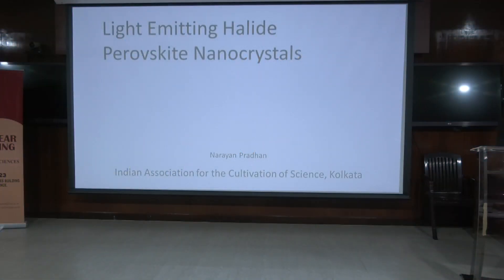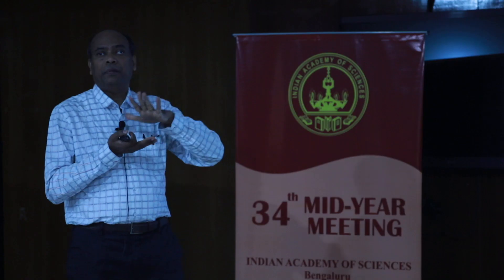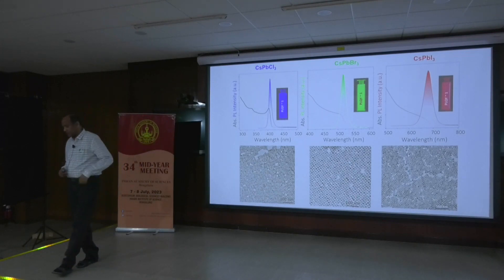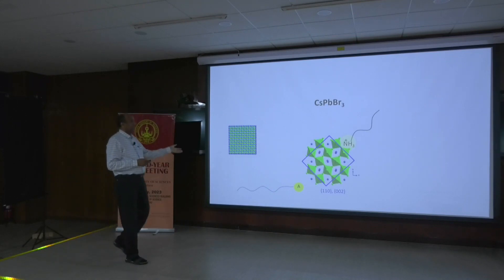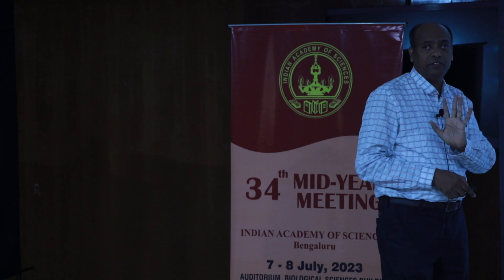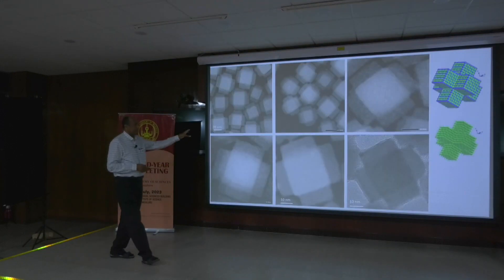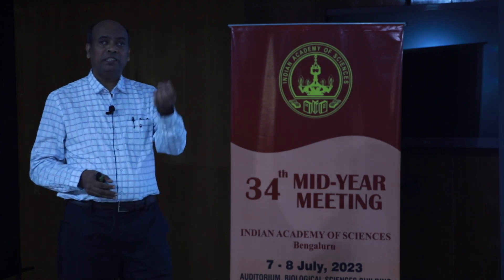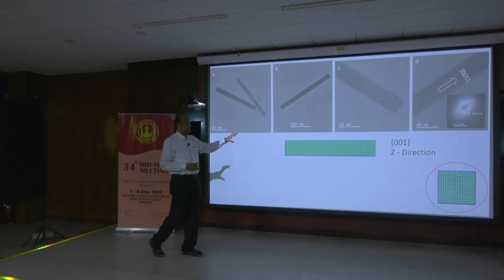Light-emitting Lead Halide Perovskite Nanocrystals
Talk by Prof.Narayan Pradhan (IACS, Kolkata) on the topic 'Light-emitting Lead Halide Perovskite Nanocrystals' during the 34th mid-year meeting of IASc in 2023. The event was organized at IISc on 2023 July 7-8.